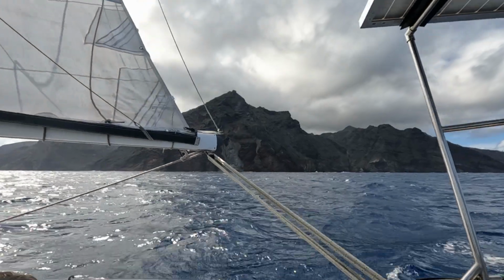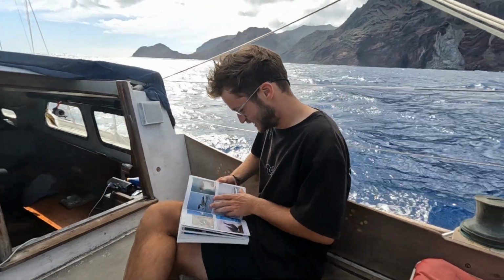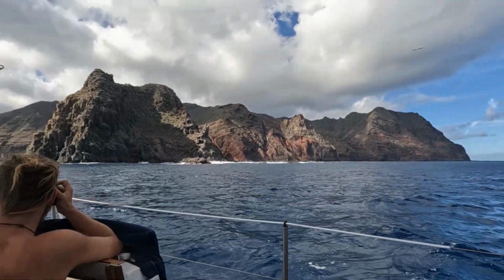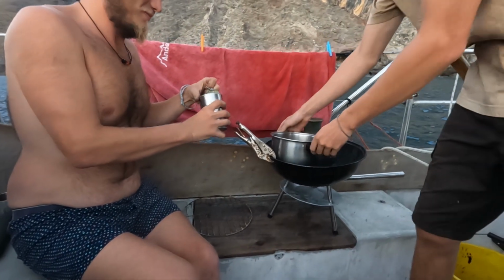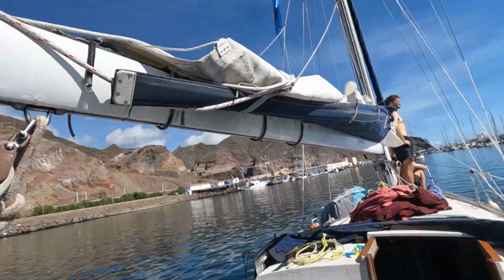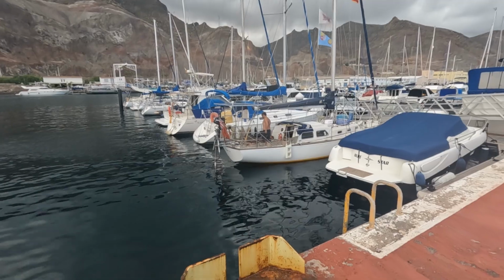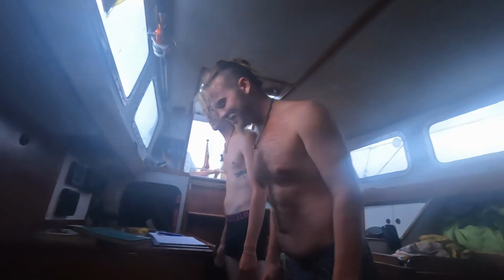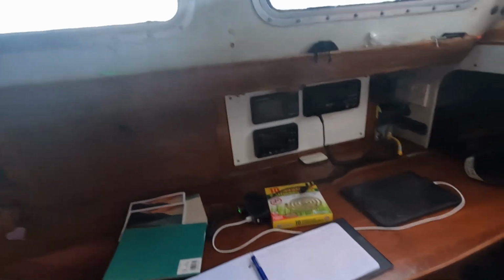WE SAILED to the CANARY ISLANDS! | Ep. 23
After leaving Madeira, and sailing for 4 days before seeing land again, we stumbled across a remote beach covered by black volcanic sand.

We also explored the capital city, Santa Cruz, and practiced our boat's manoeuvrability in a tight pontoon mooring.
Hi, we're The Boat Boys. We're a group of mates from East Sussex, England that plan to sail the world on a budget!